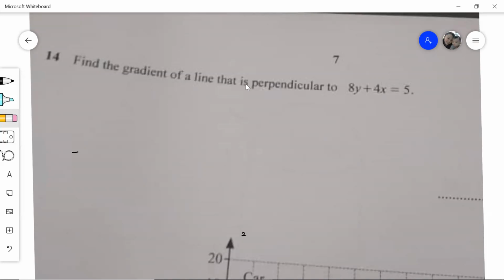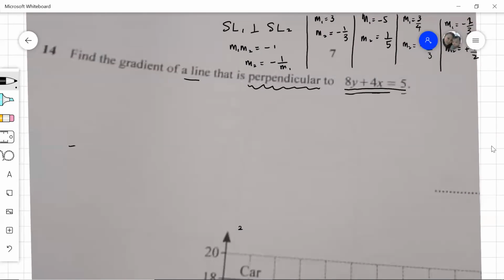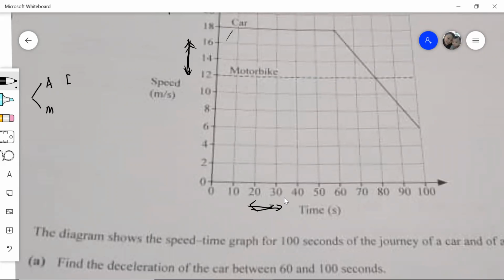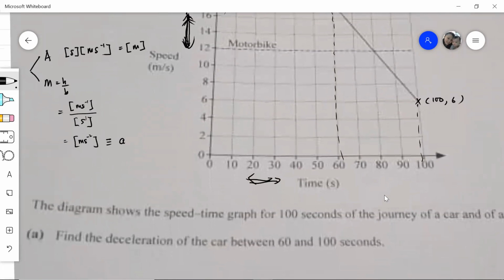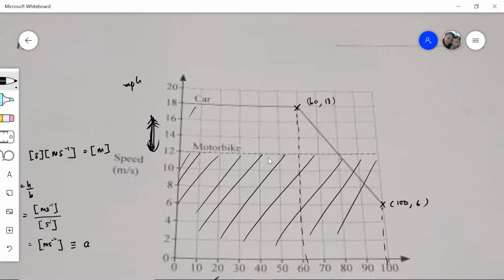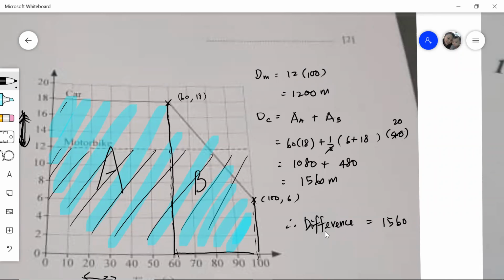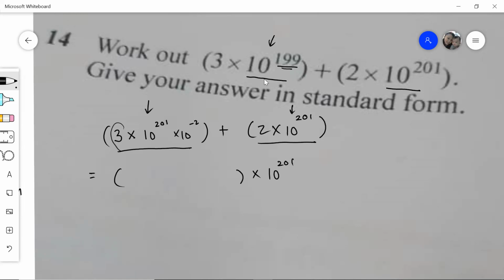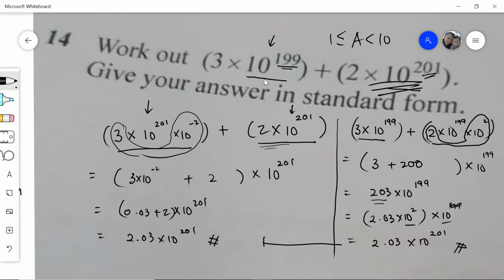IGCSE Maths 0580 Random Questions